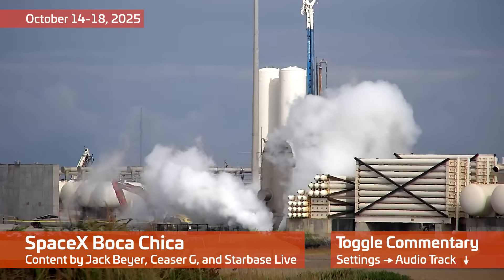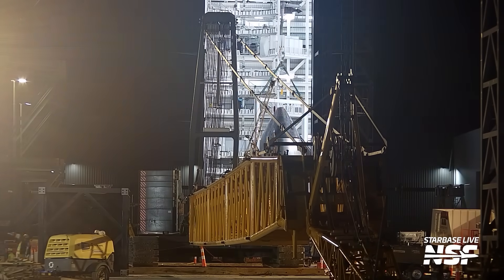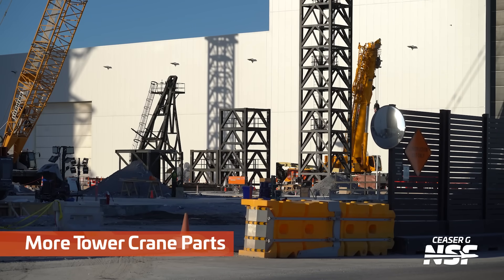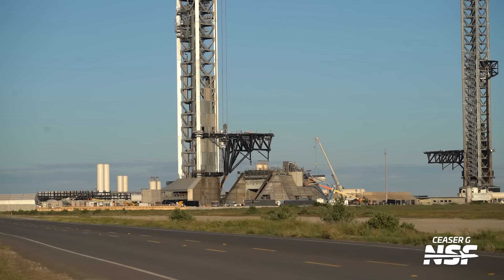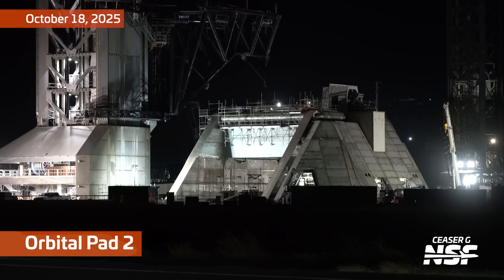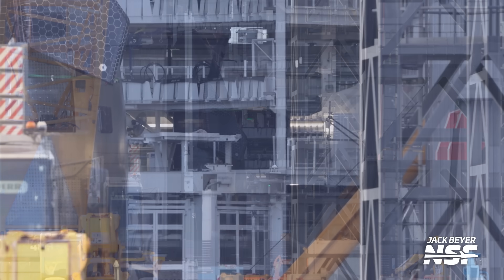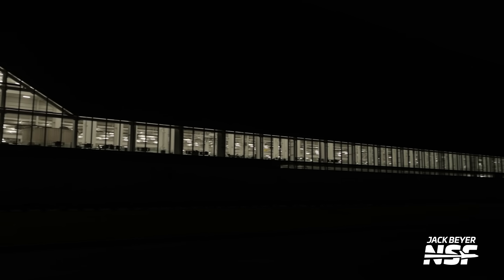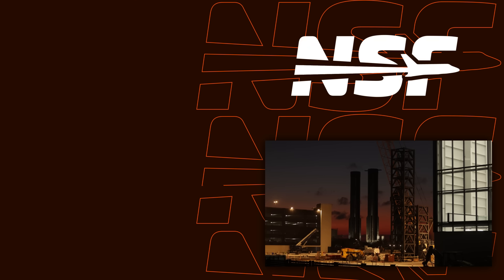Next Gen Ship readies for Flight 12 | SpaceX Starbase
Ship 39 is now inside Mega Bay 2, preparing for Flight 12, the debut of the next-generation Starship that will launch from Pad 2 at Starbase.

🎥 Video from Ceaser G, Jack Beyer, Max Evans, Gage, and Starbase Live.

Timestamps:
0:00 Pad 1 CO2 Tank Vented
0:28 Pad 1 Booster QD Venting
0:36 Tower 1 Venting
0:44 Flex Hose Installed in Pad 2 LOX QD
0:54 Pad 1’s Chopsticks Raised
1:16 Ship 39 Moved Around Mega Bay 2
1:41 LR 1300 Crane Raised
1:51 LOX BQD Retract Test
2:02 CH4 BQD Retract Test
2:12 Tower Crane Cab Installed
2:57 More Tower Crane Parts
3:18 Giga Bay Prep Work
3:52 Ship 39 in Mega Bay 2
4:16 Orbital Pad 2
4:36 Pad 2 Shielding Install
4:57 Pad 2 LOX Booster QD
5:08 Pad 2’s Trench Walls
5:21 B18.1 and B18.3 at Masseys
5:56 Orbital Pad 2
6:07 LOX Deliveries
6:57 The Production Site
7:06 Ship 39 in Mega Bay 2
7:27 New Clamps on a Workstation
7:40 HLS Mockup Nosecone
8:26 Booster 17 and Booster 12
8:39 Starfactory
8:56 Test Tank (Possibly S39.1)
9:10 Ship 40’s Nosecone
9:23 Ship 41’s Nosecone
9:42 Ship 42 and 43’s Nosecones
9:54 Ships 40-43’s Nosecones

LDAPAABJRG2UMCU3